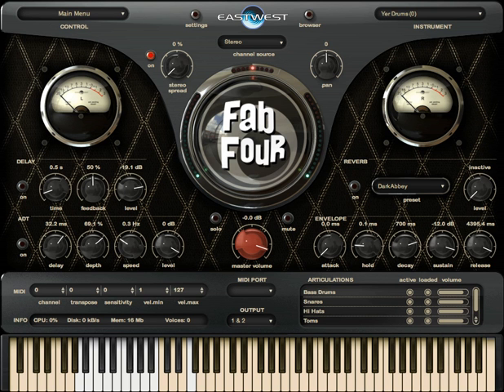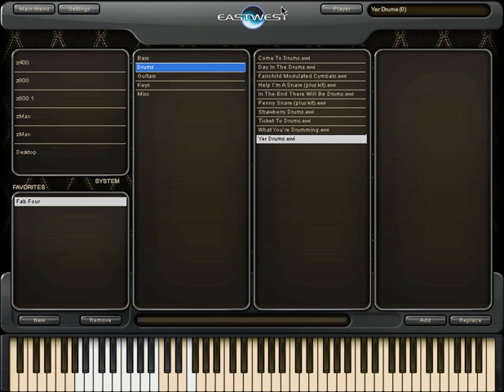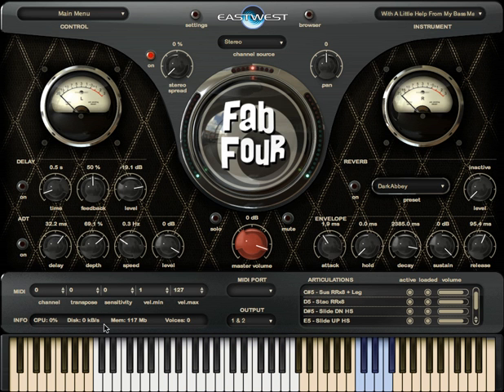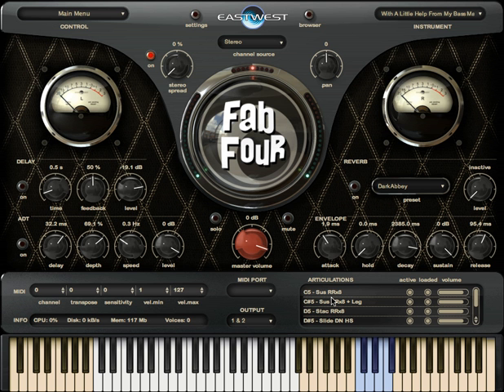EastWest Fab Four Sounds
FAB FOUR is a virtual instrument inspired by the sounds of the Beatles, using the same kind of period instruments (much of it from collectors) and rare authentic EMI and other recording equipment the Beatles used to create their music, produced by DOUG ROGERS and engineered by Beatle's engineer KEN SCOTT.